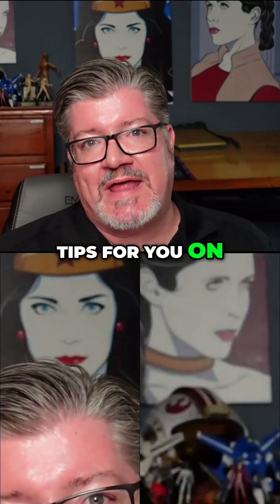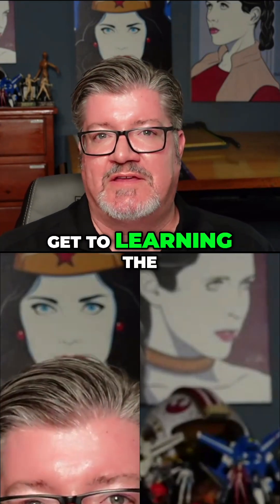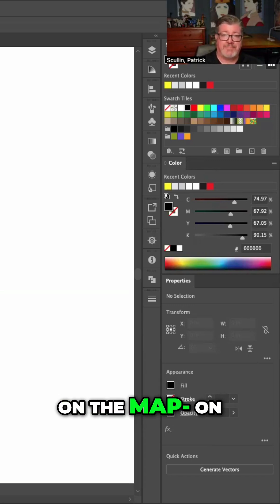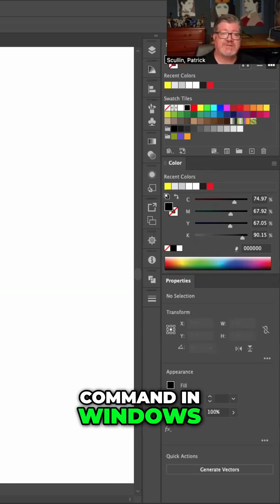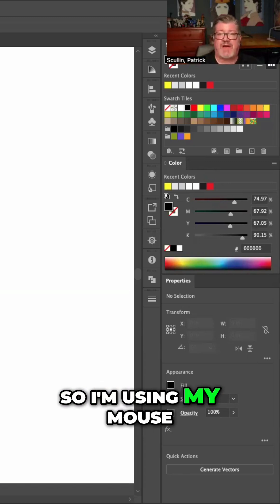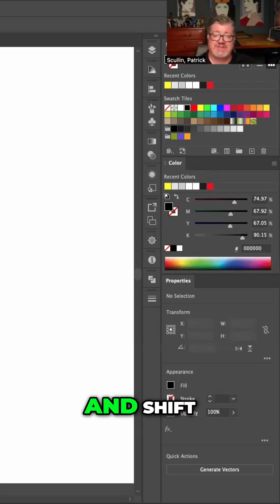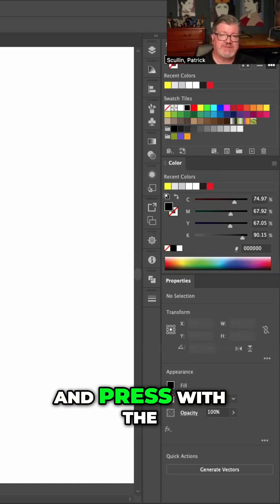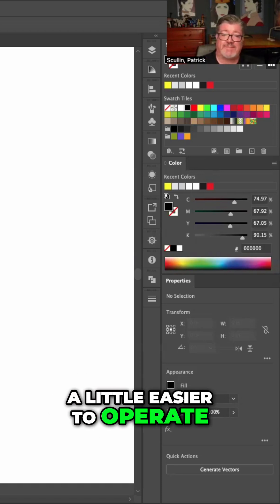Illustrator Pen Tool: Keyboard Shortcuts & Tips!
Learn keyboard shortcuts for the Pen Tool in Adobe Illustrator! Using Command/Control, Option/Alt, and Shift can help you create smoother paths and more precise shapes. Master the Pen Tool with these quick tips.